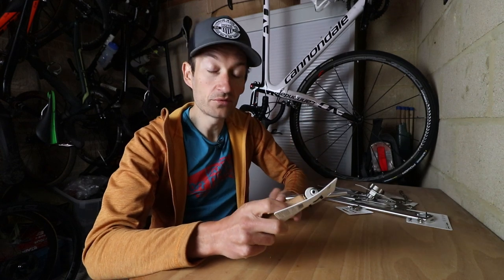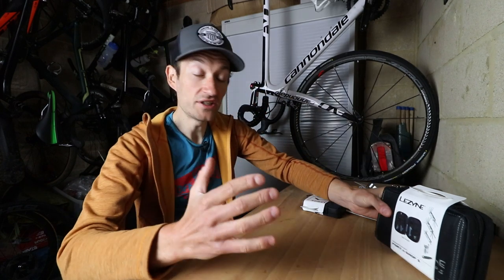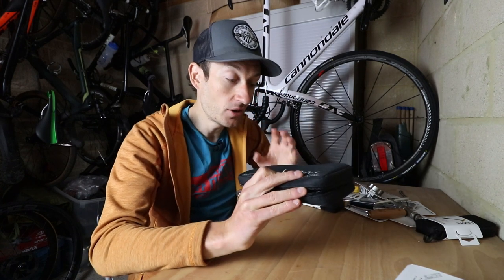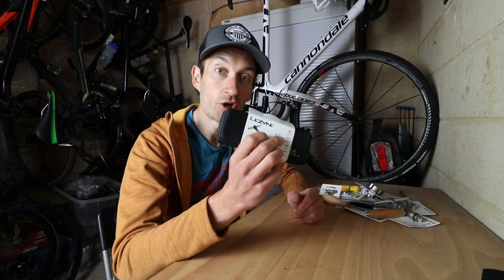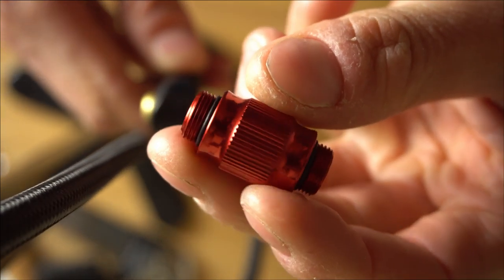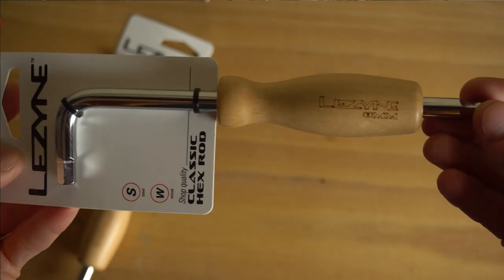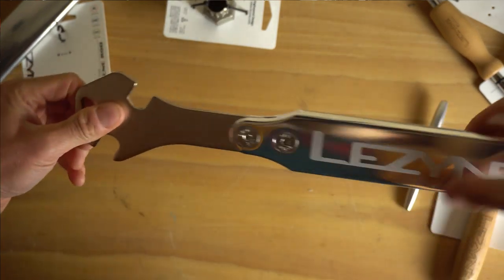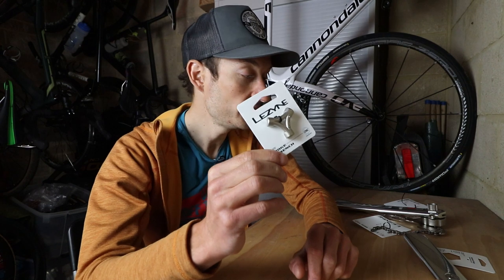Essential Tools for Cycling Maintenance - from Beginner to Advanced Home Workshop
New to cycling and need some basic tools or looking to upgrade your home workshop?